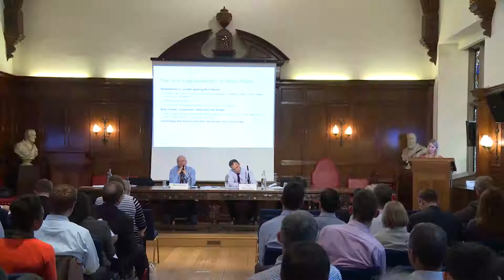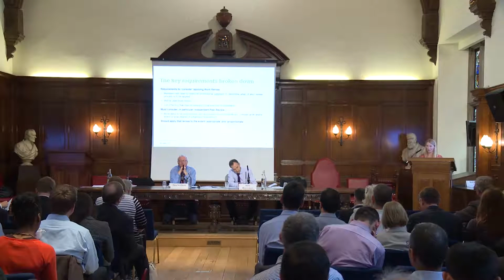A new approach to reviewing actuarial work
Introductory seminar to a new cross practice seminar, 8 June 2015, Staple Inn, London.  Speakers: Des Hudson, Chairman of the Regulation Board; Alex Marcuson, Cross Practice Working Party; and Emma Gilpin, IFoA.